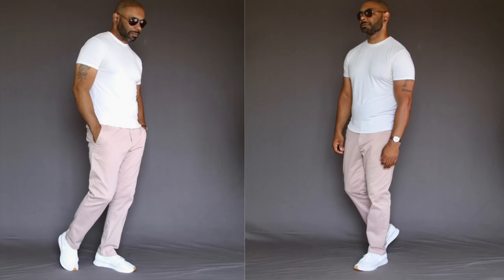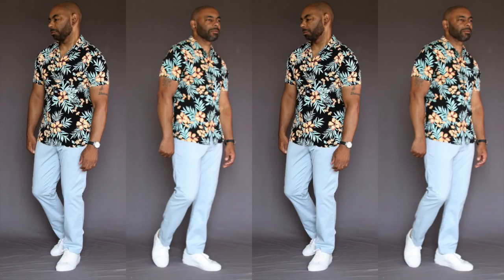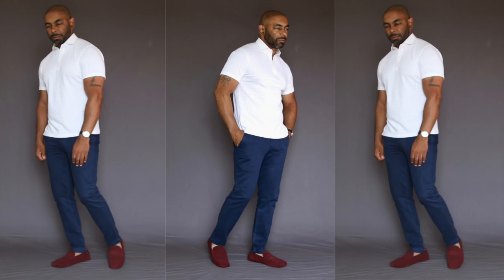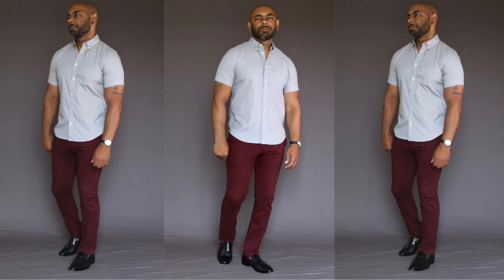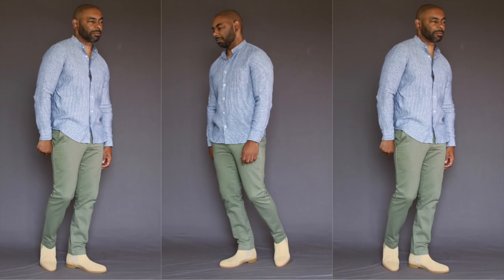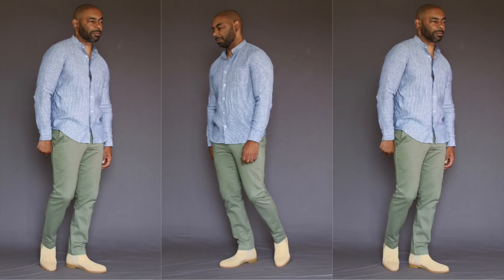How To Wear Chinos Summer 2019/6 Summer Chino OutFits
In this video, Jeff from The Style O.G. shows a look book of 6 different ways men can wear chinos in the summer of 2019. He talks about the versatile and comfortable outfits men can build around chinos in the summer.

OutFit 1
Dusty Pink Express Chinos

OutFit  2

Light Blue Express Chinos
Express Hawaiian Shirt

dwvar_415967_color=COL00&cgid=men-polos#start=1&cgid=men-polos

New Republic Burgundy Suede Drivers

OutFit 4
Target GoodFellow & Co Chinos
Everlane Air Oxford Short Sleeve Shirt

OutFit 5
Everlane Performance Chinos

OutFit  6
Everlane Linen Band Collar Shirt
Peter Manning Chinos

MY GEAR
CAMERA CANON 70D
LIGHTING KIT FANCIER 3 POINT LIGHTING
EXTERNAL MIC INSIGNIA MULTI DIRECTIONAL MIC